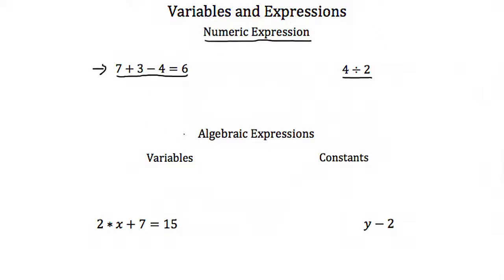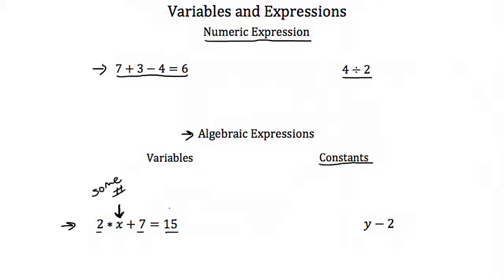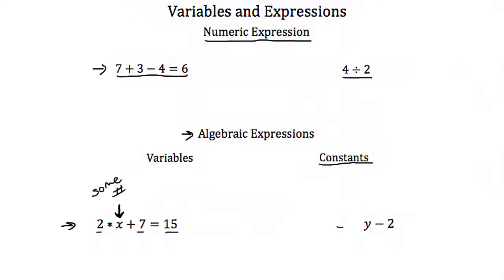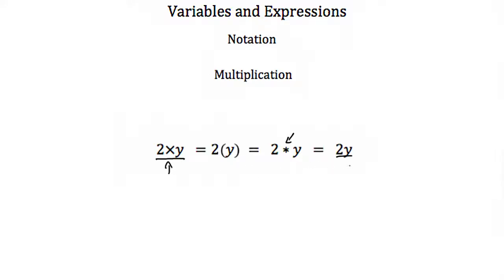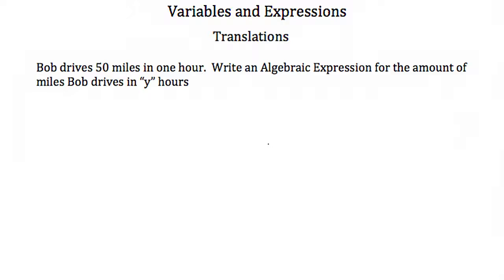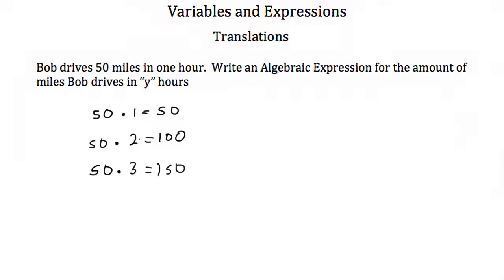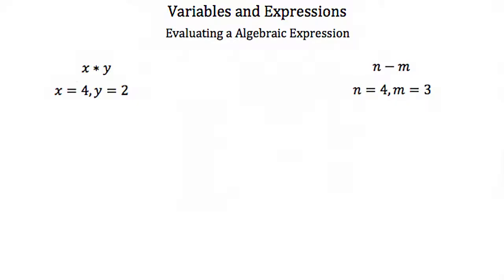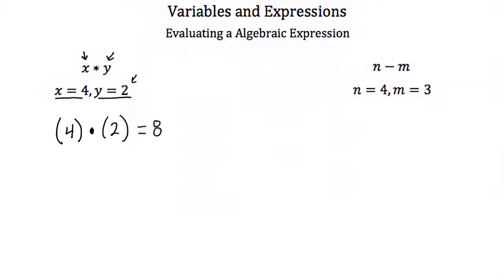Variables And Expressions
Click show more for Video Description:

Defining Variables And using Algebraic Expressions.